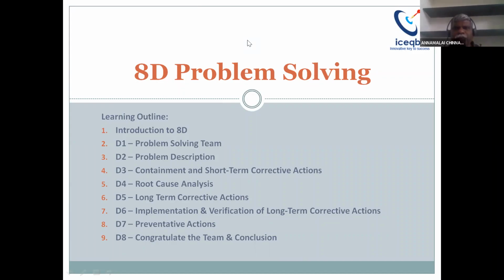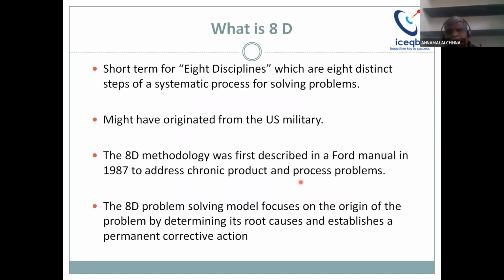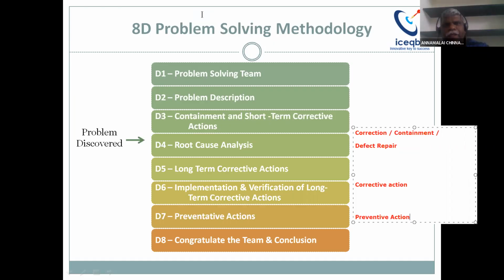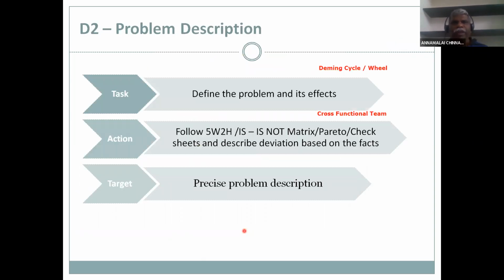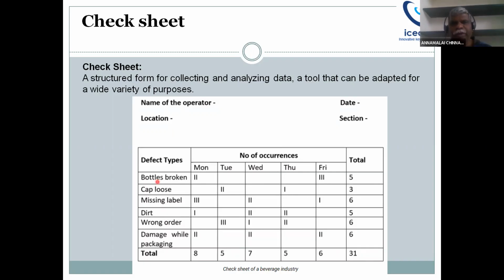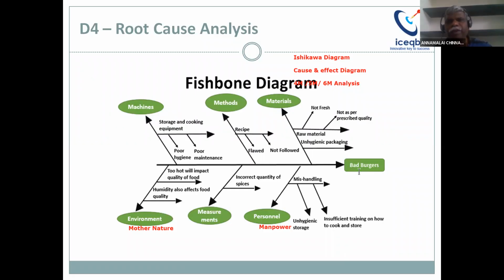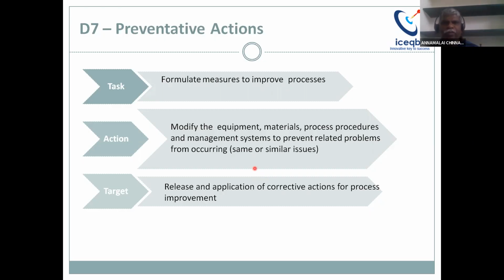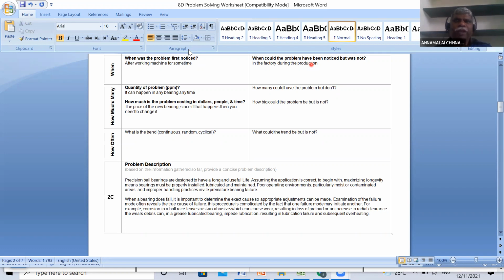8D Problem Solving Process | Step-by-Step Training with Examples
Here are complete YouTube upload packages for both 8D and FMEA—structured exactly like the ISO one 👇

🎯 8D PROBLEM SOLVING – YOUTUBE PACKAGE
Title Options
8D Problem Solving Explained | Complete 8 Disciplines Training
8D Method Full Course | Root Cause Analysis & Problem Solving
8D Problem Solving Process | Step-by-Step Training with Examples
Learn 8D Method | Practical Problem Solving for Quality Improvement
📌 Short Caption

Master structured problem solving with the 8D methodology 🔍

Learn the 8D Problem Solving Methodology used by top organizations to identify root causes and implement permanent corrective actions.

In this video, you will learn:
✔️ What is 8D problem solving?
✔️ When to use the 8D approach
✔️ Detailed explanation of all 8 disciplines
✔️ Root cause analysis techniques
✔️ Corrective & preventive actions
✔️ Real-world application of 8D

This training is ideal for professionals looking to improve problem-solving skills and drive continuous improvement.